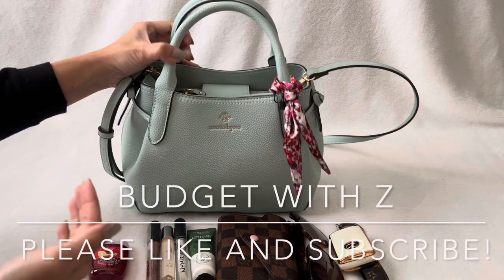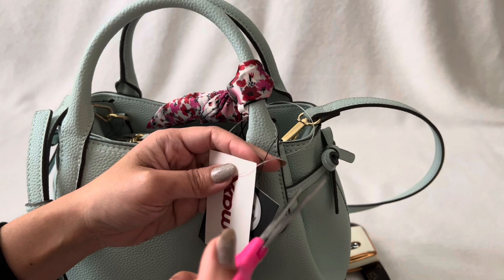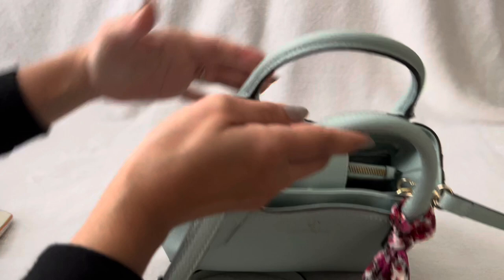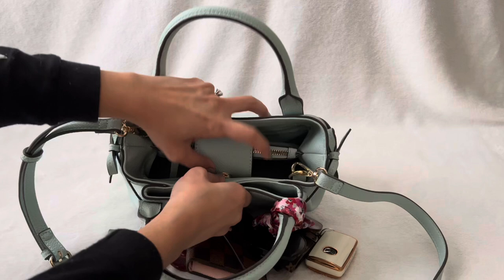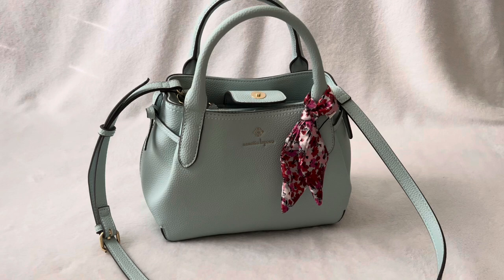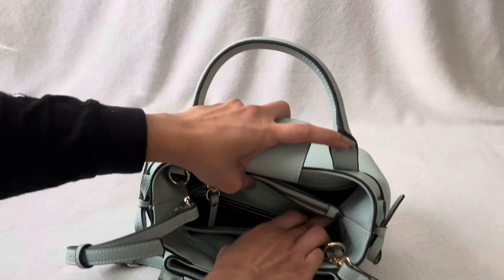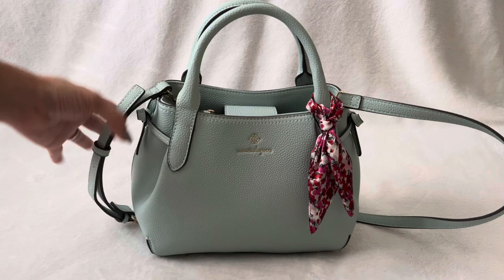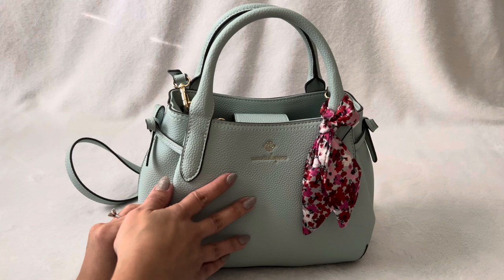Nanette Lepore bag in mint| what fits and first impression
Nanette lepore Penelope pebble satchel, triple compartment in mint